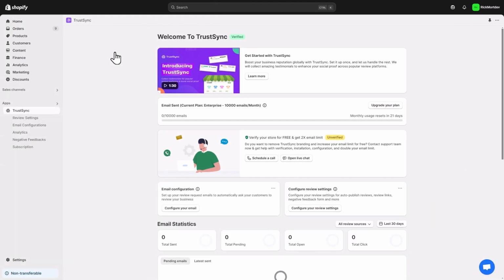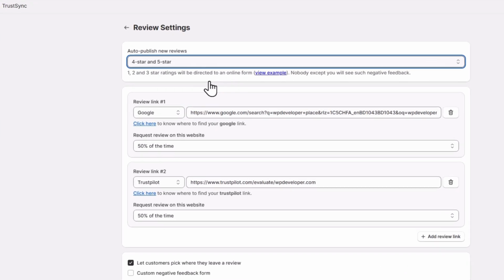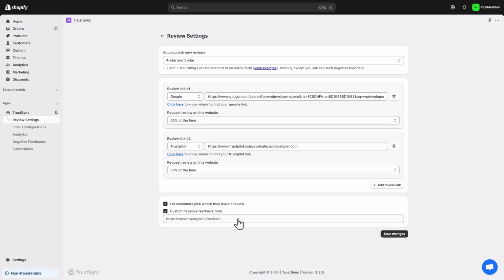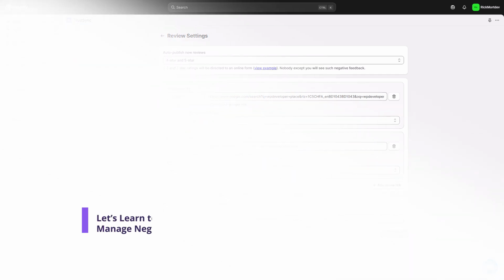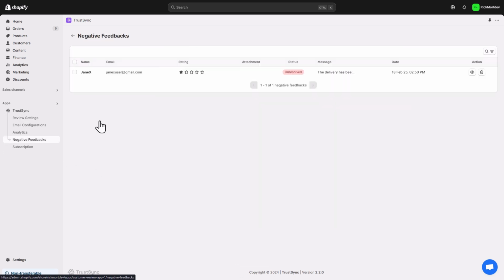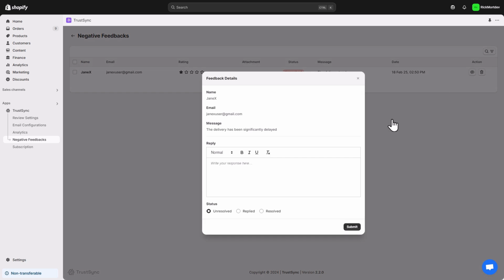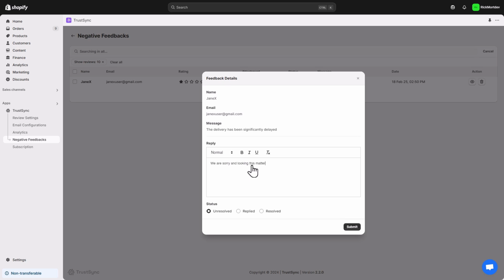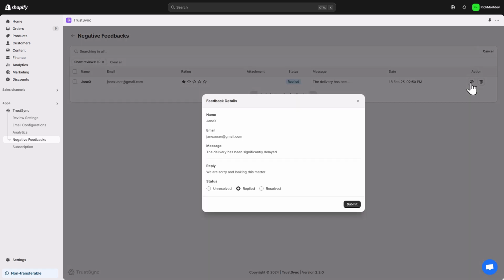How to Manage Customer Negative Feedback on Review Platforms for Shopify Stores?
Learn how to handle negative customer feedback using TrustSync effectively! With it’s private portal feature, you can resolve issues and protect your brand's reputation before reviews go public. Discover step-by-step how TrustSync helps manage negative feedback on your Shopify store, ensuring seamless communication with customers and maintaining trust.